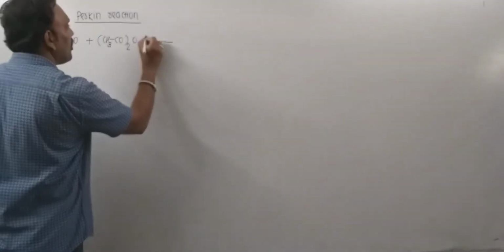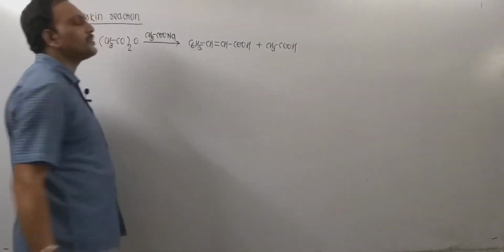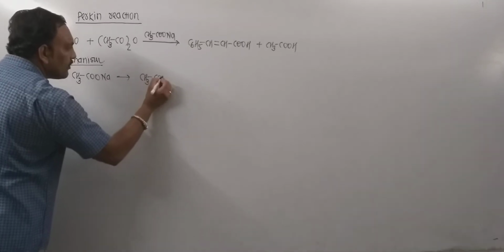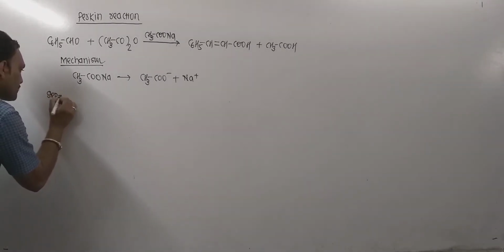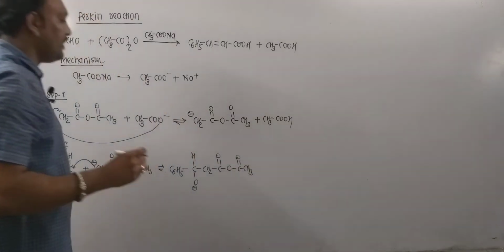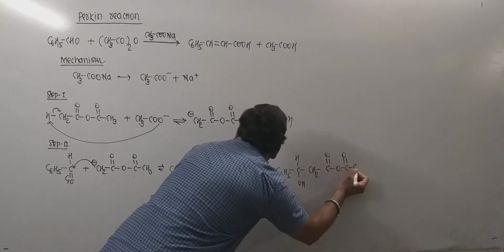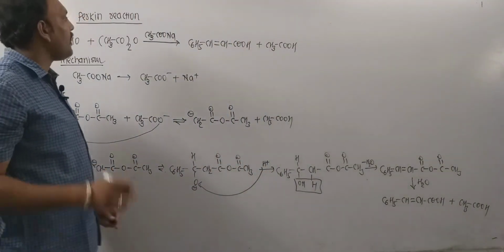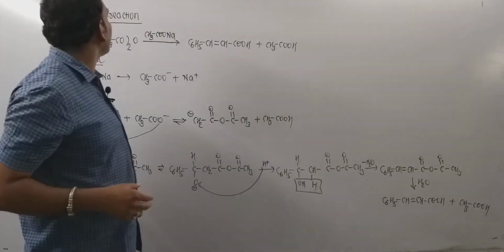Perkin Reaction //Mechanism Of Perkin Reaction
2nd year
perkin reaction physics wallah